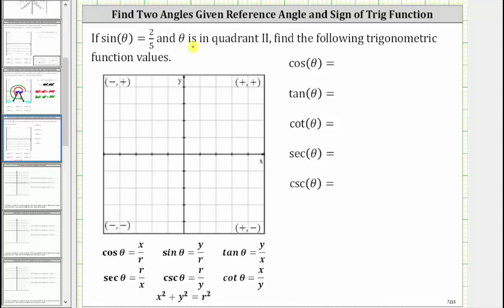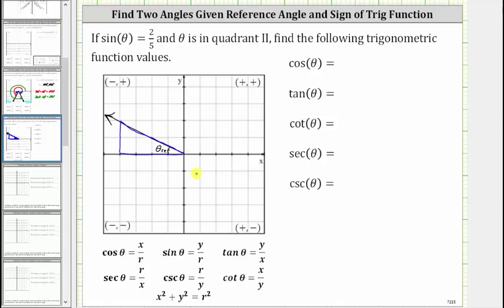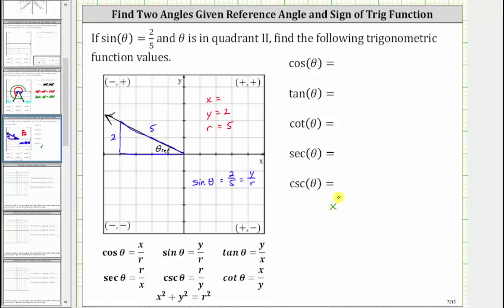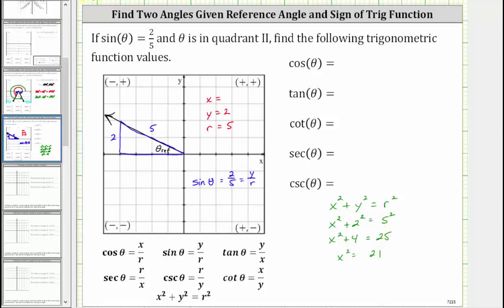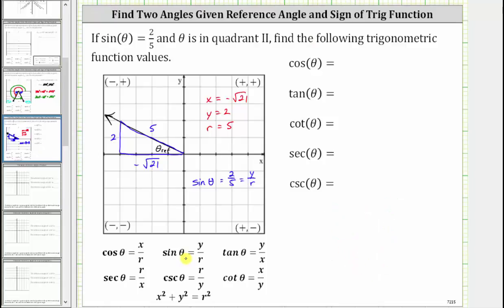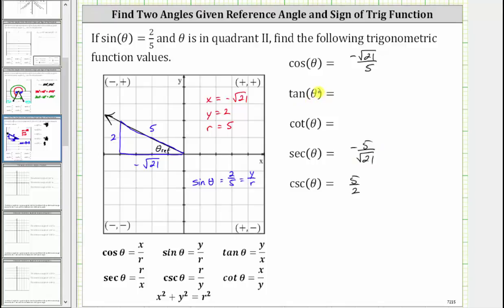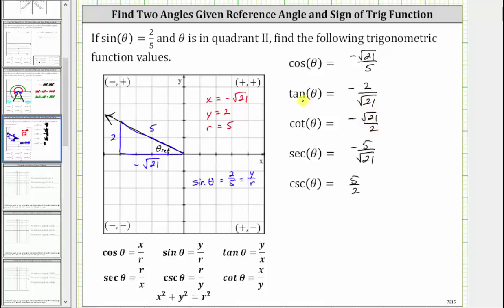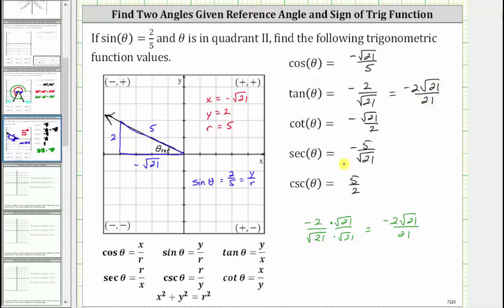Given sin(A)=2/5 and in Quadrant II, Find 5 Trig Function Values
This video explains how to find the 5 remaining trigonometric function values given the sine function value and the quadrant of the angle.